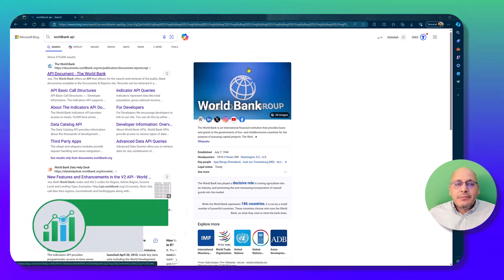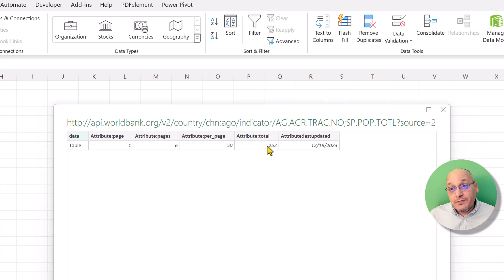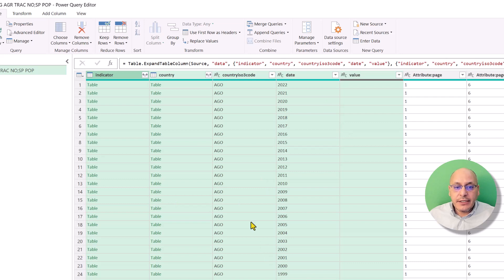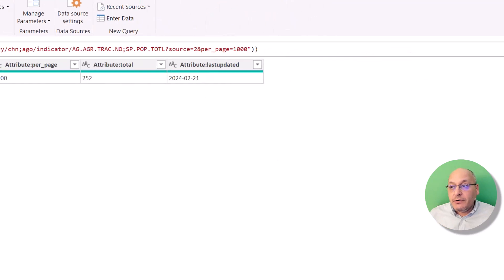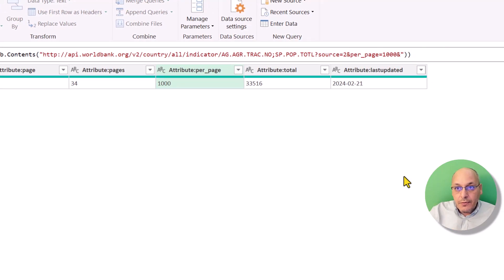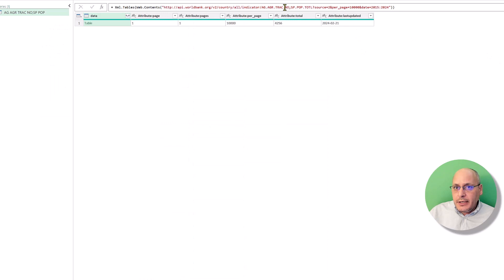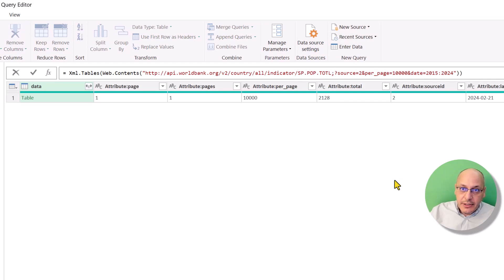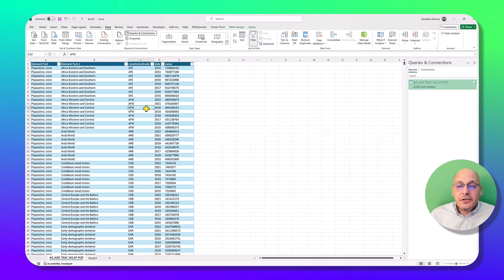How to Create a Live Connection to WorldBank Data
Worldbank websites and data repositories are one of the top trusted data sources that collects country specific data like total population, GDP, and many more indicators that many businesses need especially those categorized by industry or sector.

This video will teach you the best way to create a live connection to WorlBank indicators in Excel so you always have the latest data.

00:00 Introduction
00:16 Finding the API link
00:48 Paste in Excel
01:40 Explaining the API Link
02:23 Working with Power Query
04:07 Modifying the API Link
08:10 Adding More Indicators
09:52 Loading the Final Table
10:50 Thank You!

Please ignore the intimidating eyebrows dancing :P, first time on camera, will do better next time.